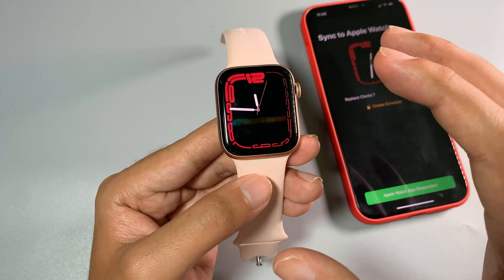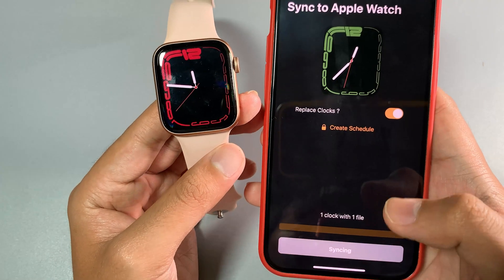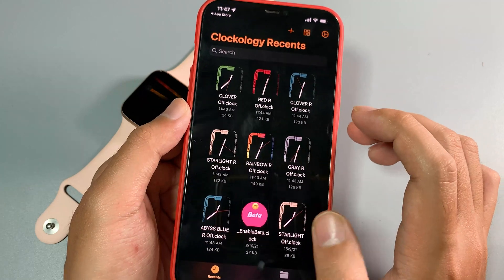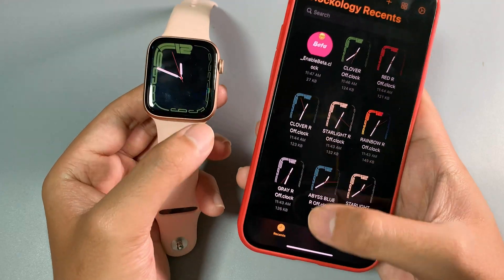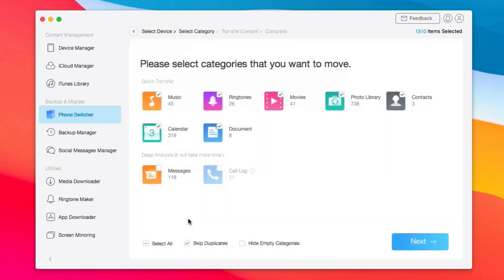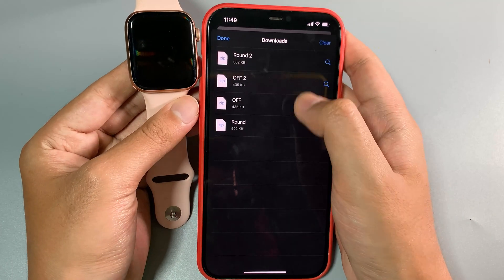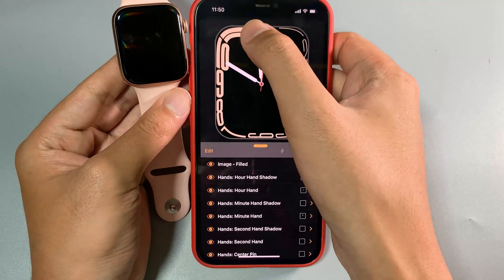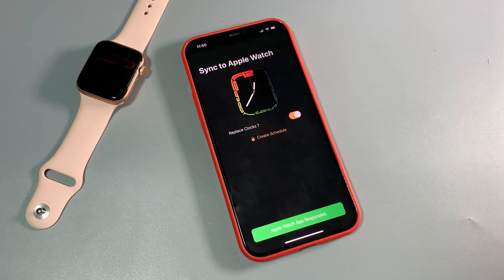Get All Watch Series 7 Faces on Any Older Apple Watch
All Detail and Link are in COMMENT